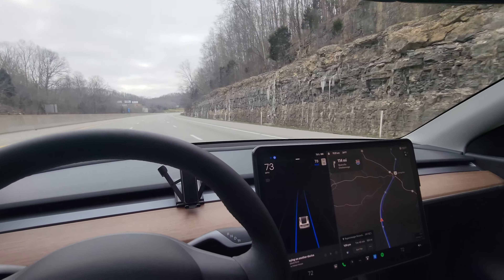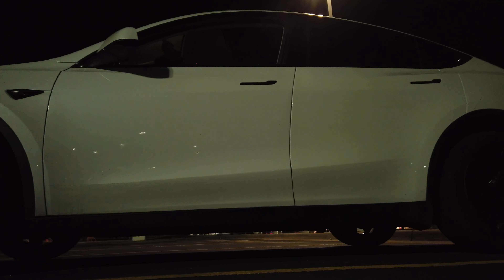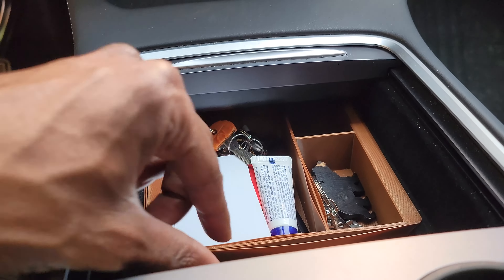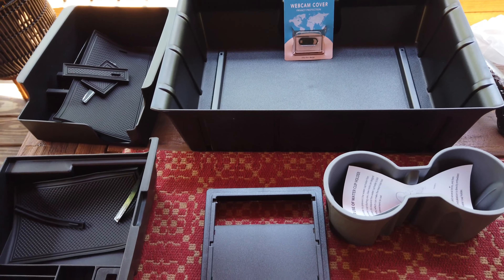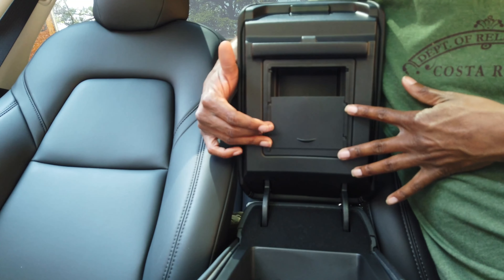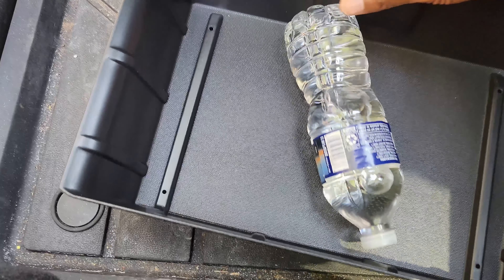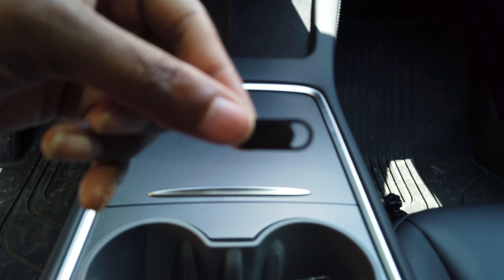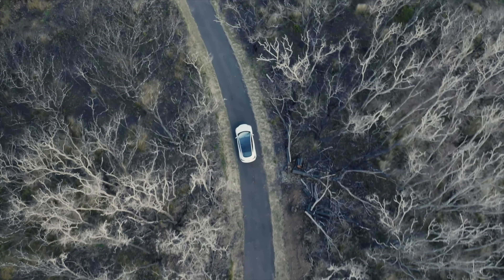🔥 NEW TESLA MODEL Y UPGRADE 🔥 | Unboxing DEDC Center Console Organizer Tray+Under Seat Storage Box 📦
Hey Tesla fans! In this video, we're diving into an all-in-one storage solution for the 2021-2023 Tesla Model Y - the DEDC Center Console Organizer Tray and Under Seat Storage Box.

This 6-piece value-packed set is a must-have for every Model Y owner out there. We're unboxing and installing each piece - the Under Seat Storage Box, Center Console Storage Tray, Hidden Armrest Storage Box, Car Central Control Armrest Box, Non-slip Box Water Cup Holder, and Car Camera Sticker. Join us as we explore these essential accessories, designed to keep your Tesla neat, decluttered, and well-organized. 🚗💼

This kit promises not just added convenience but also promises to enhance your driving experience by reducing the noise caused by item collision during drives. Sounds too good to be true? Let's find out together.

🔥Shop the DEDC Center Console Organizer Tray+Under Seat Storage Box

💡 Enhance Your Tesla Experience with These Recommended Products:
🔸 Tesla Camping Privacy Shades
🔸 Tesla Lifting Jack Pucks
🔸 TT-30 Adapter for Tesla Models S/X/3/Y
🔸 TESCAMP Camping Mattress for Tesla Model Y/X
🔸 Nestour 2022 Tesla Glovebox USB Hub
🔸 NEMA TT-30P to 14-50R EV Charger Adapter